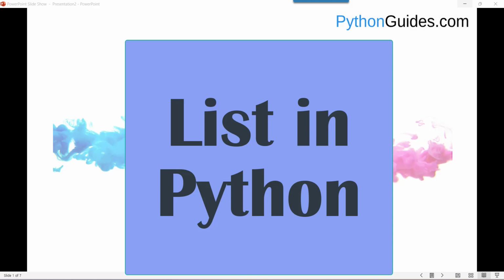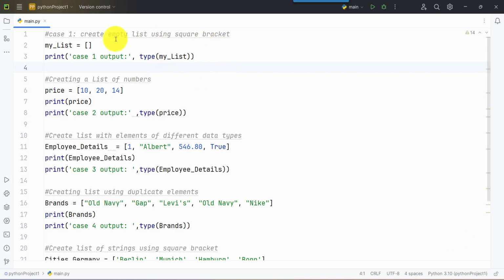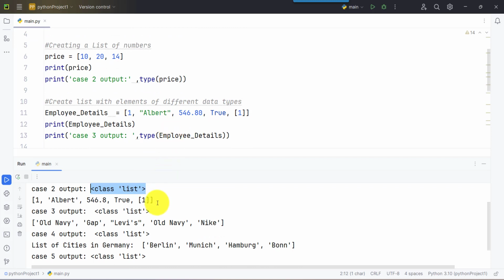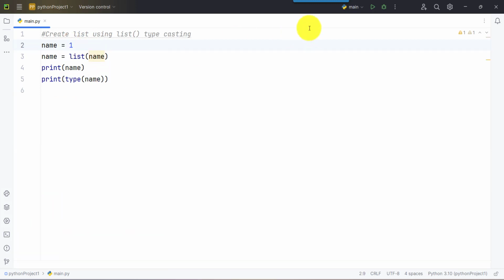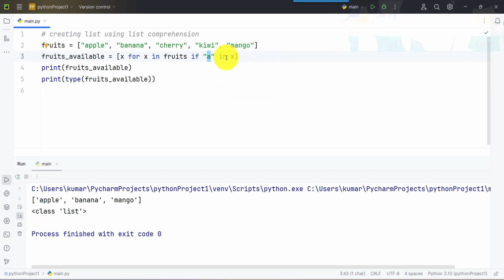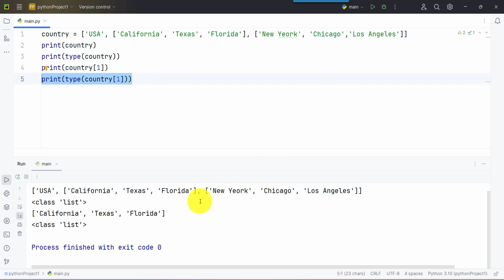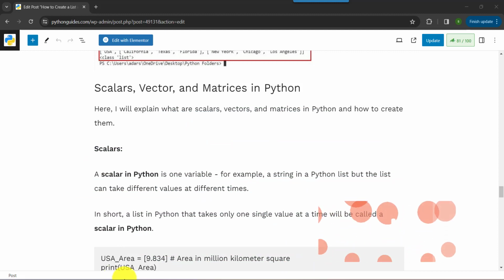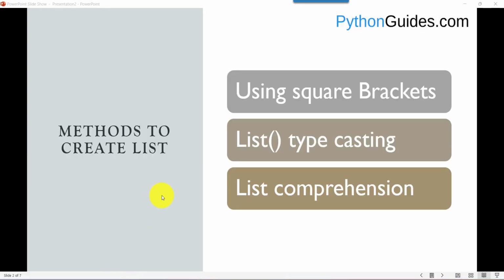Python List Tutorial for Beginners | Complete Guide with Examples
Learn Python Lists from scratch with this complete beginner-friendly tutorial. In this video, you'll learn everything about Python Lists, including how to create lists, access elements, update values, insert items, remove elements, slice lists, loop through lists, work with nested lists, and use the most important list methods with practical examples.